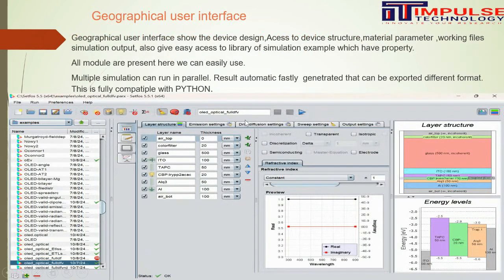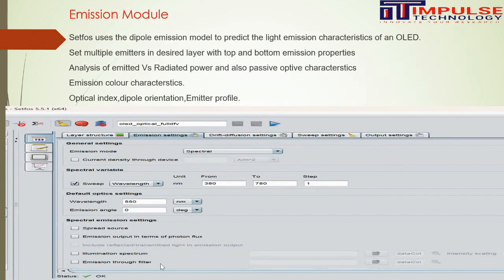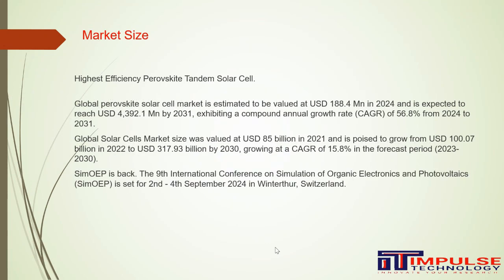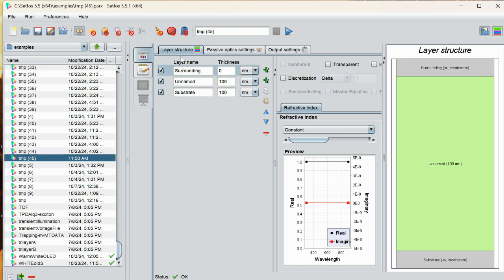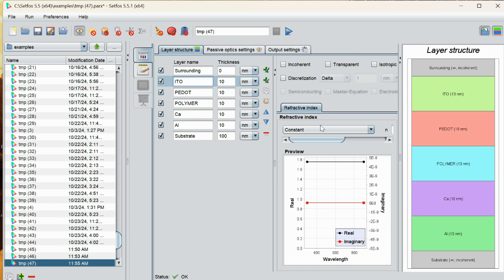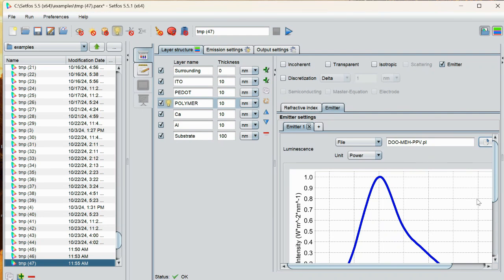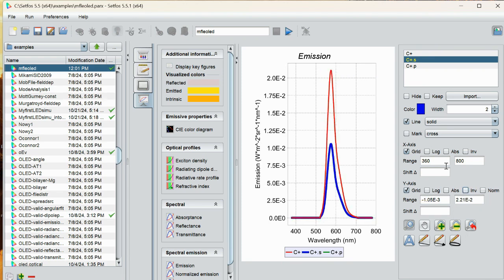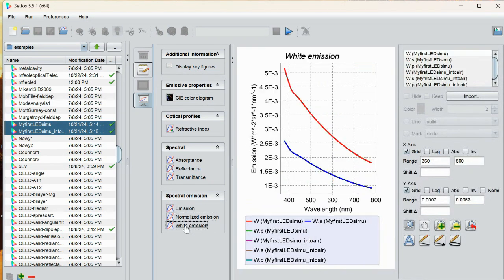Light-Emitting Device Simulation in Setfos Software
Hello viewers,
I am sahil verma an Application Engineer from Impulse technology in this video I explained about setfos software tool and their uses  also  you learn about Light Emitting  Device Simulation.